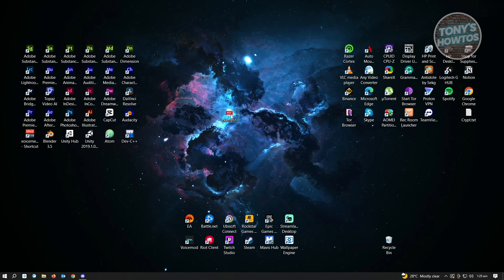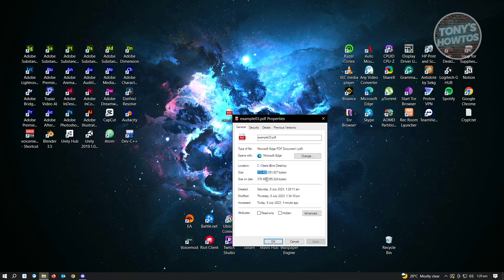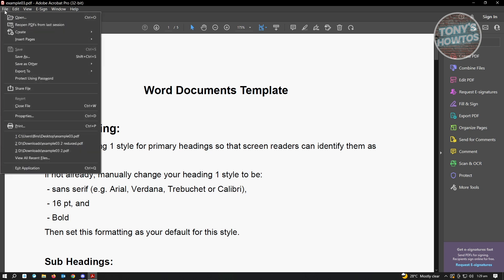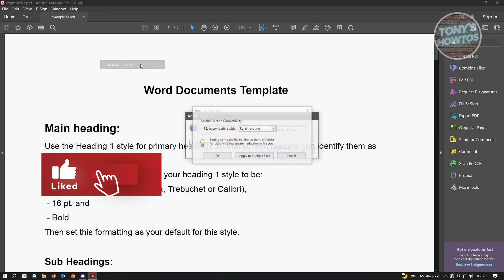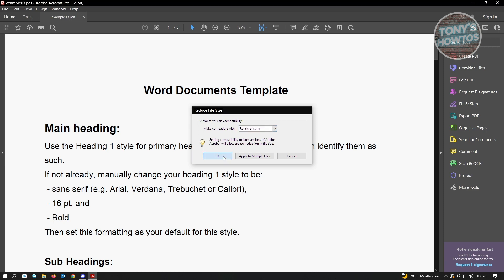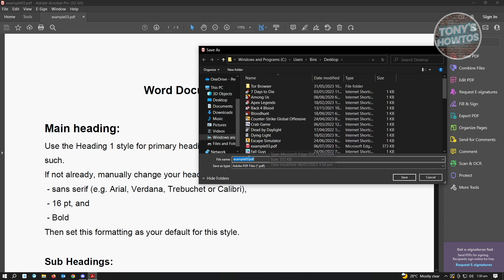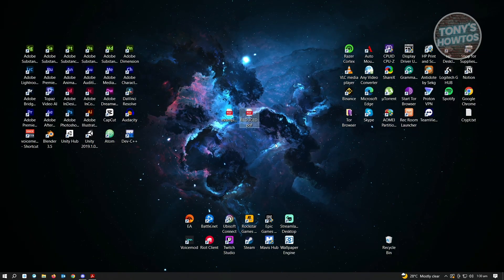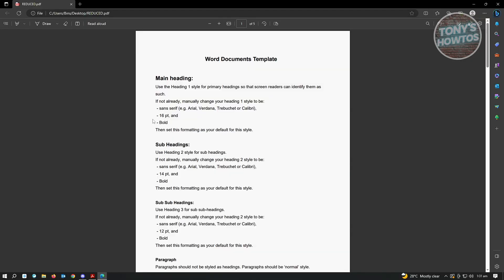How to Compress PDF File Size Offline (2025)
In this video I show you how to compress pdf file size offline in 2025.
Do you want to reduce pdf file size in 2025? Yes? Great!

I will show you the quick and easy tutorial how to compress pdf file size.

This is a step by step instruction on how to compress pdf file size in laptop. This is valid for iPhone models 8, X, XS, 11, 12, 13, 14 or higher with iOS 17, 16, 15, 14, 13, 12 and earlier. This is valid for Samsung, Google Pixel, Xiaomi and other phones running Android version 11, 12, 13, 14.